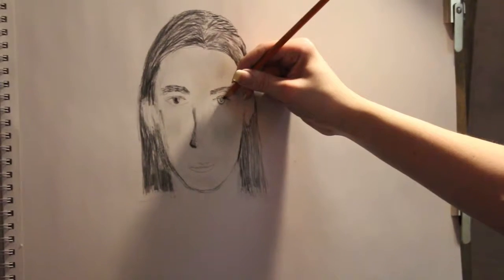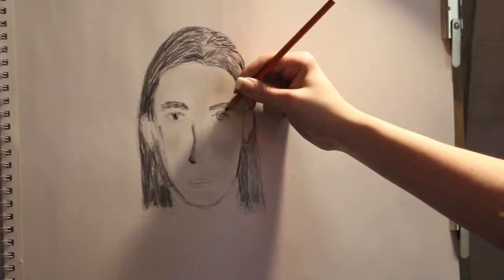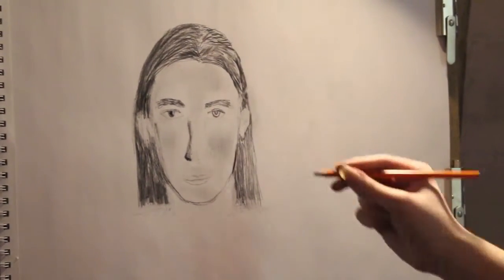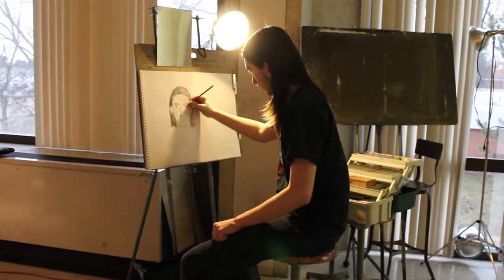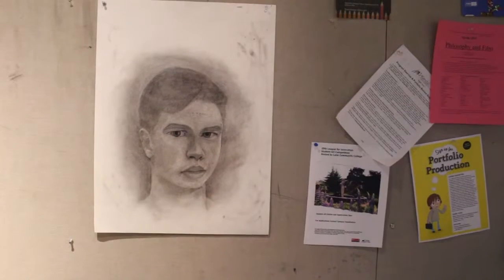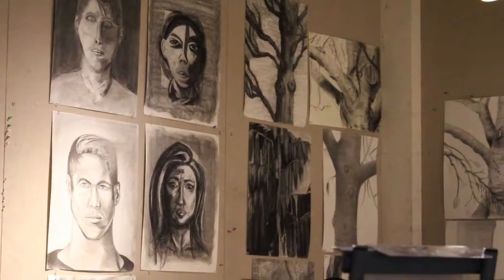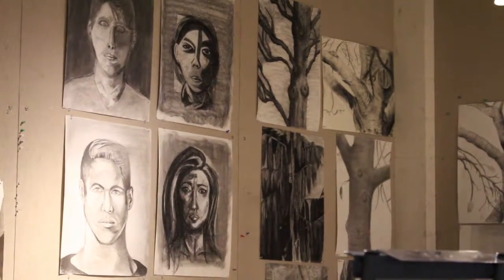The Delta Collegiate - Cheat Sheet to Delta - S-Wing (Art Department)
Tap into your creative side and craft a lifelong profession with art, graphic and music programs located in Delta's S-Wing.

Produced by: Megan Escamilla.